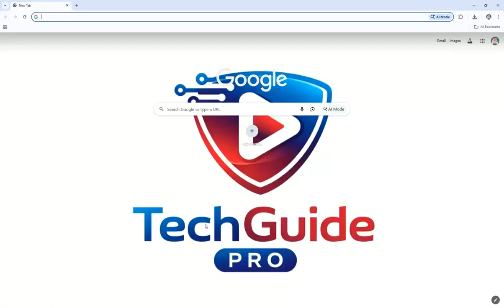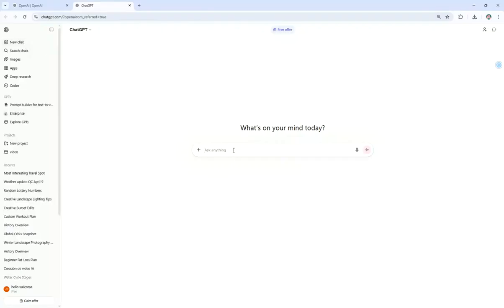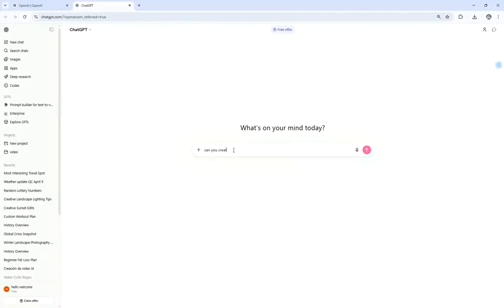How to Join the ChatGPT Photo Trend - Easy Guide 2026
Learn how to join the ChatGPT photo trend.

This tutorial will guide you through the steps to create stunning images using ChatGPT, tapping into the latest trend that combines AI and photography. You'll discover how to harness the power of ChatGPT for innovative photo generation, learn key techniques for customizing your images, and explore various applications of this exciting technology. Whether you're a photographer, content creator, or simply curious about AI-generated art, this video is packed with valuable insights and tips.